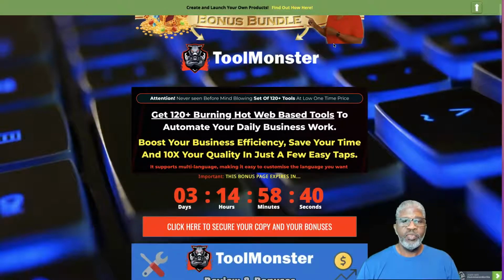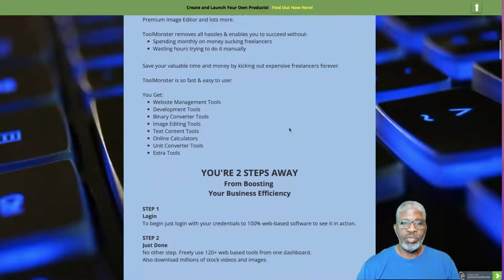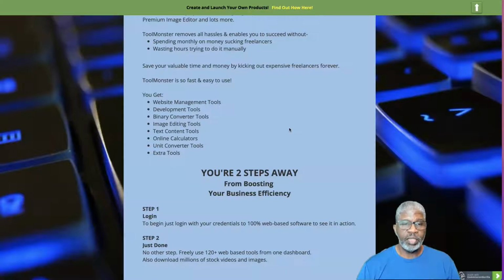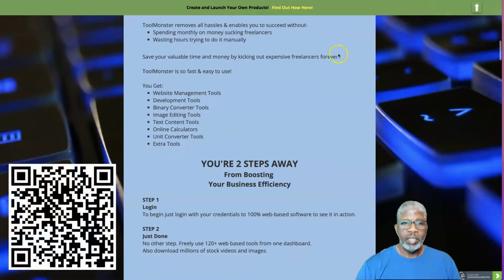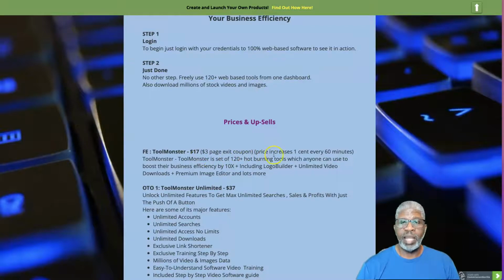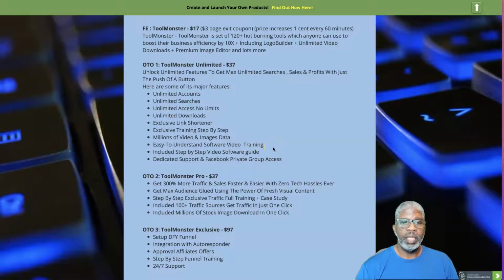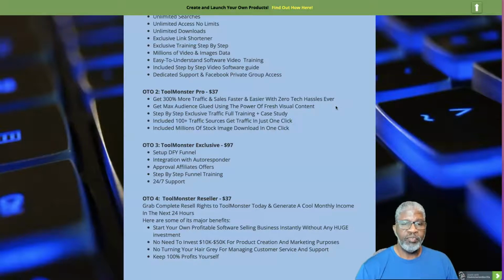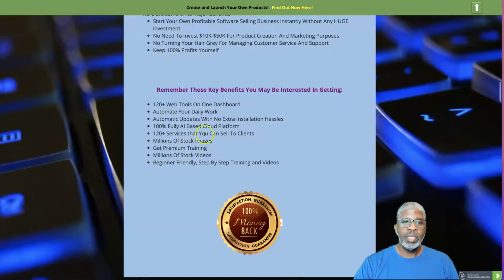ToolMonster Review ⭐Demo👷🏽‍♀️BONUSES 🎁120+ Tools To Boost Your Efficiency🔥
Thank you for your interest in ToolMonster.  I appreciate you spending the time to check out my ToolMonster Review and Demo.

So What Is ToolMonster All About?

ToolMonster is set of 120+ hot burning tools which anyone can use to boost their business efficiency by 10X + Including LogoBuilder + Unlimited Video Downloads + Premium Image Editor and lots more.

ToolMonster removes all hassles & enables you to succeed without-
 • Spending monthly on money sucking freelancers
 • Wasting hours trying to do it manually

Save your valuable time and money by kicking out expensive freelancers forever.

ToolMonster is so fast & easy to use!

You Get:
 • Website Management Tools
 • Development Tools
 • Binary Converter Tools
 • Image Editing Tools
 • Text Content Tools
 • Online Calculators
 • Unit Converter Tools
 • Extra Tools

YOU'RE 2 STEPS AWAYFrom Boosting Your Business Efficiency

STEP 1
Login
To begin just login with your credentials to 100% web-based software to see it in action.

STEP 2
Just Done
No other step. Freely use 120+ web based tools from one dashboard.Also download millions of stock videos and images.

Remember These Key Benefits You’ll Be Interested in Getting:

 • 20+ Web Tools On One Dashboard
 • Automate Your Daily Work
 • Automatic Updates With No Extra Installation Hassles
 • 100% Fully AI Based Cloud Platform
 • 120+ Services that You Can Sell To Clients
 • Millions Of Stock Images
 • Get Premium Training
 • Millions Of Stock Videos
 • Beginner Friendly, Step By Step Training and Videos